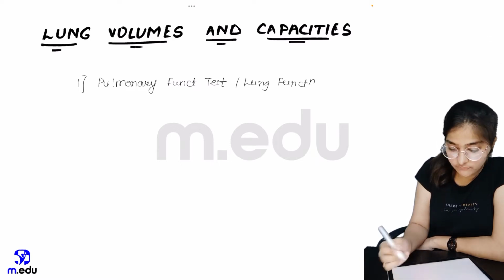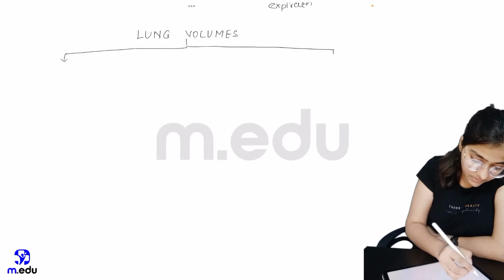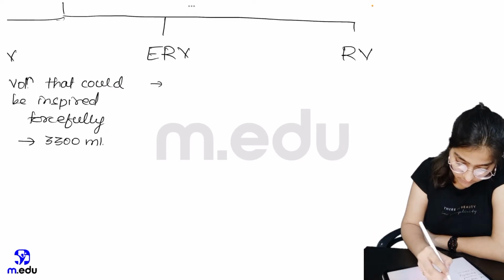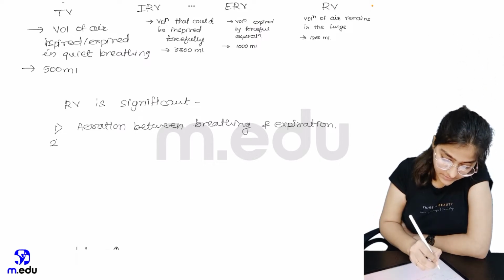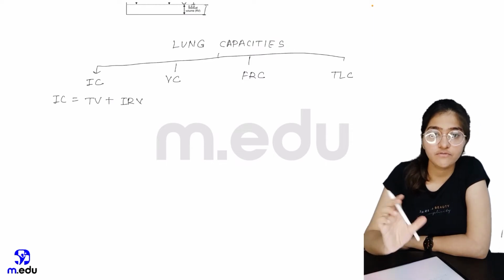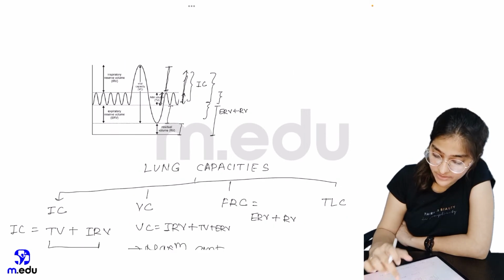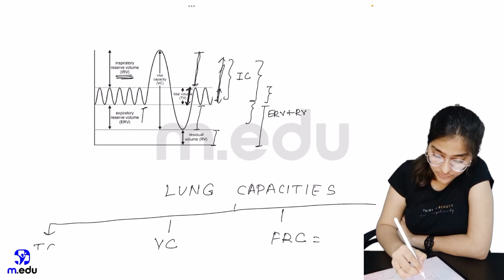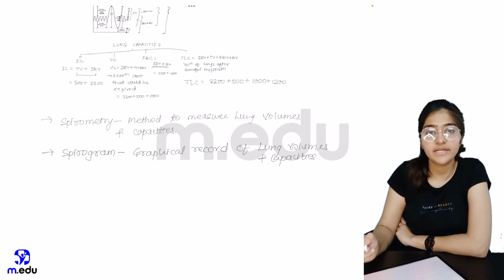Lung Volumes and Capacities | Respiratory System | Physiology | English | Easy To Learn | medu